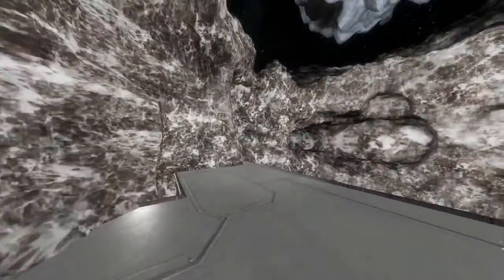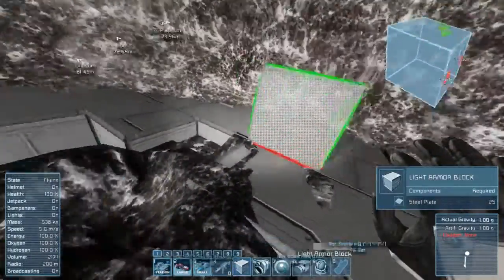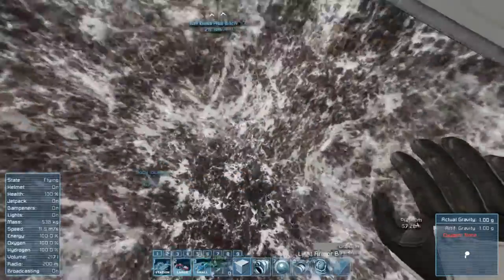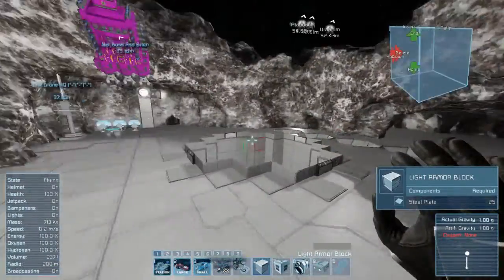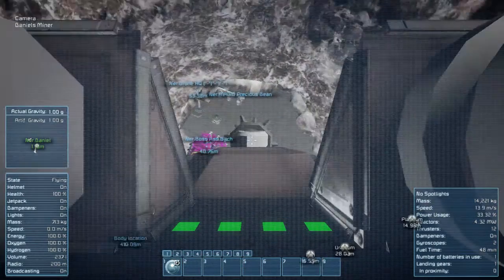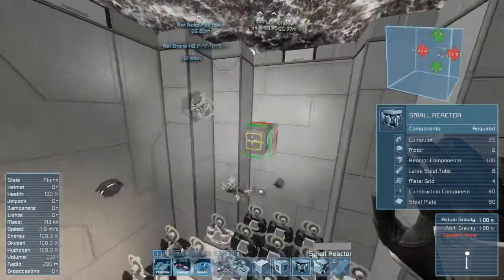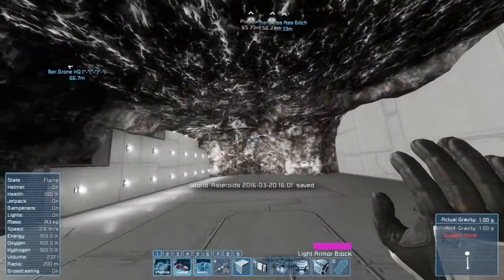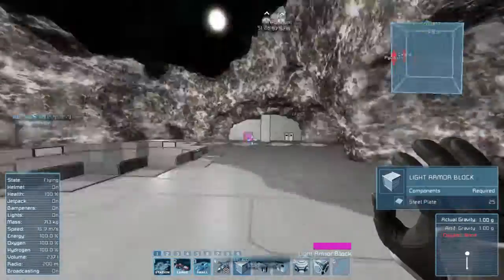Space Engineers: Drone HQ Ep.2 Season 1: Base Building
More Space Engineers mayhem IN CREATIVE! because stuff survival.
Space Engineers is a voxel-based sandbox game set in space and on planets. It is being developed and published by Czech Republic developer Keen Software House.